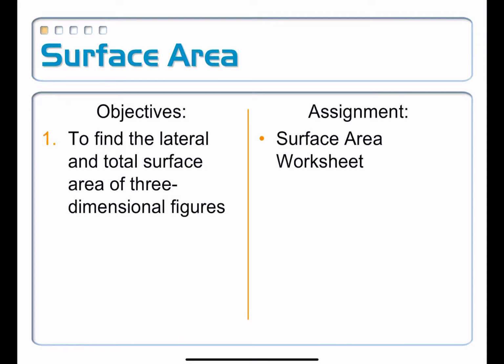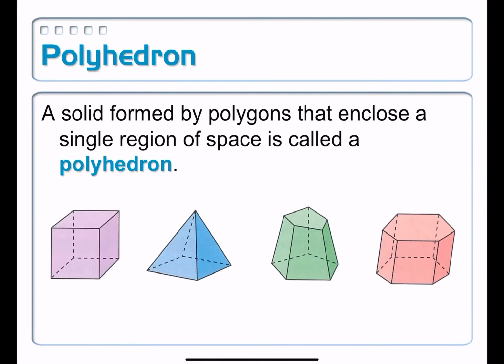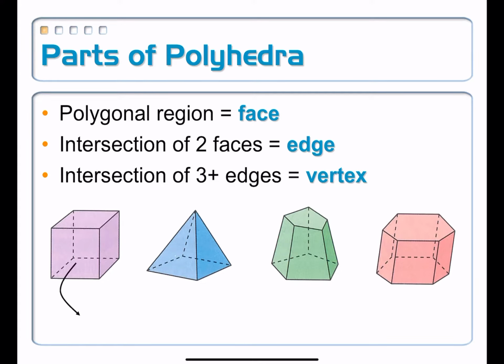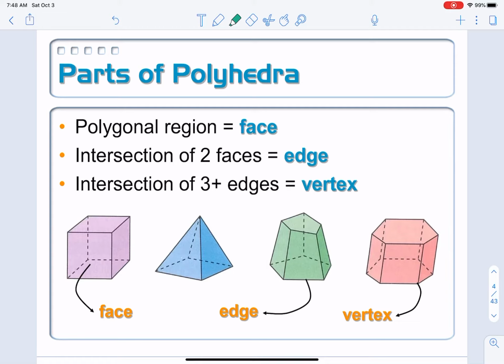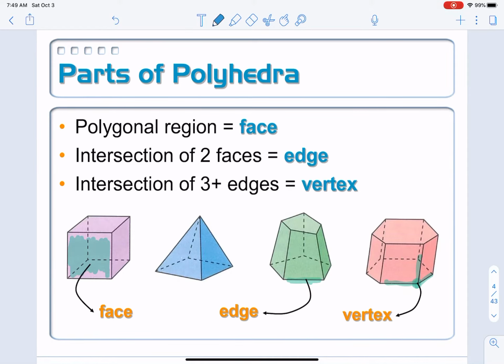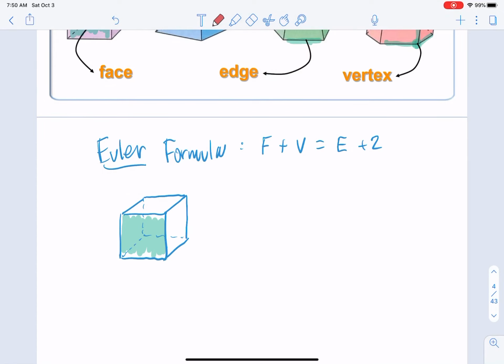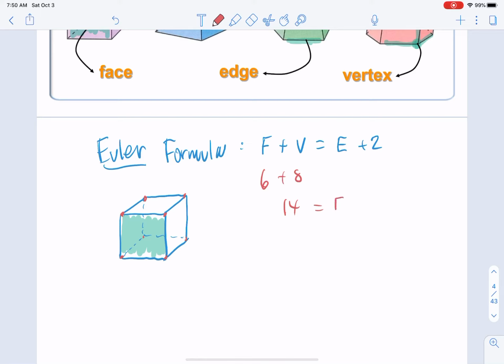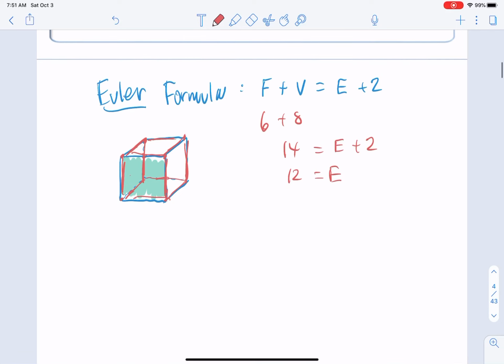Surface Area, 01a